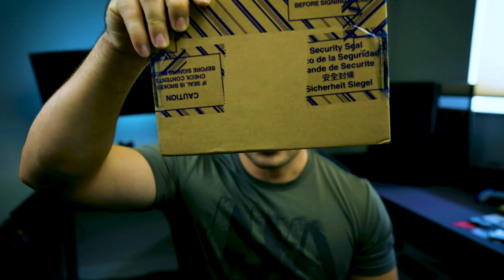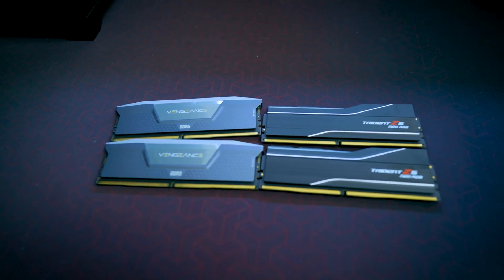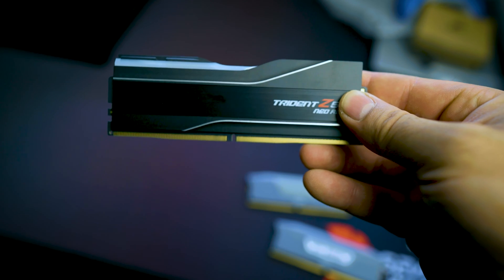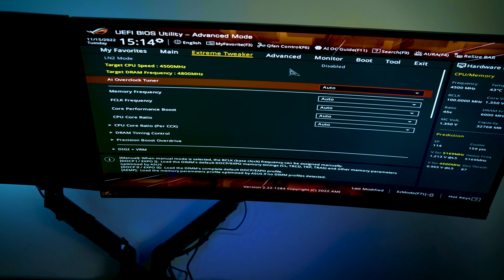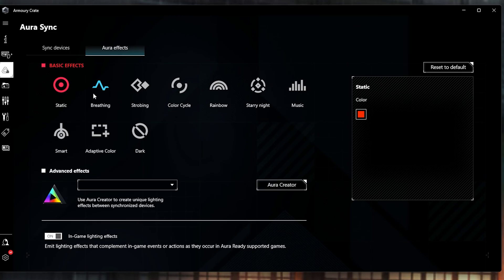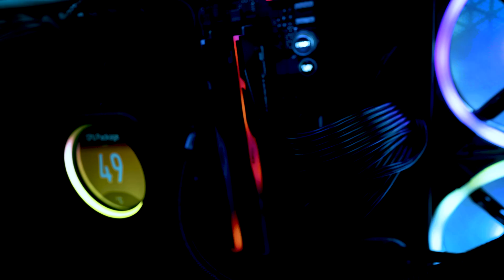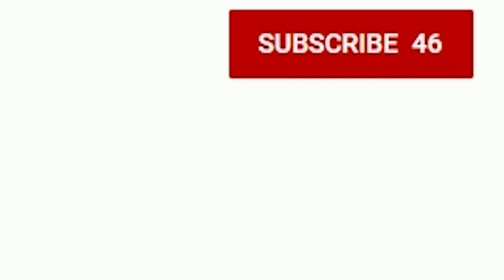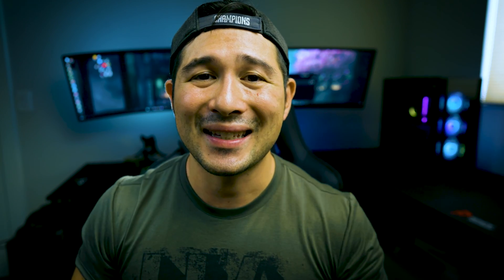*OLD* Corsair Vengeance RGB ddr5-6000 & G.Skill trident z rgb ddr5-6000 *OLD*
We have Corsair Vengeance RGB ddr5-6000 & G.Skill trident z rgb ddr5-6000, which ram will work better in AMD Expo? We will compare timings, specs, physical comparison and even have gaming benchmarks. This will be a great guide whether you're planning to build a PC or upgrading your AMD PC.

➡️Corsair Vengeance RGB DDR5 32GB (2x16GB) 6000MHz C30 AMD Optimized Desktop Memory

➡️G.SKILL Trident Z5 Neo RGB Series AMD EXPO 32GB (2 x 16GB) 288-Pin PC RAM DDR5 6000

TIMESTAMPS:
00:00 - Corsair Vengeance RGB ddr5-6000 & G.Skill trident z rgb ddr5-6000
01:58 - Corsair Vengeance & G.Skill DDR5 Physical size comparison & specs
03:20- Setting up RAM for AMD Expo in BIOS
05:13 - GSkill vs Corsair RGB's!
07:19 - Gaming Benchmarks
13:10 - Straight to the point, which one is better?

Upgrade to Next Gen Samsung Galay with Flex!

AMD Ryzen 7950X:
ASUS Crosshair X670e Hero:
Corsair Vengeance 32GB (2x16GB) 6200MHz DDR5:
CORSAIR iCUE H150i ELITE LCD Display Liquid CPU Cooler:
ASUS ROG Strix Gaming GeForce RTX 3080 Ti OC Graphics Card 12GB :
MSI SPATIUM M480 2TB PCIe 4.0 NVMe M.2:
 Corsair iCUE 5000X RGB Tempered Glass Mid-Tower ATX PC Smart Case:
Corsair QL 3x120mm Fans:
Corsair RMx 1000w Power Supply:
Artic Silver 5:
Corsair K100 RGB Optical-Mechanical Gaming Keyboard
 Logitech G502 Proteus Spectrum RGB Tunable Gaming Mouse

CAMERA GEAR:

Sony NEW Alpha 7S III:

Memory Card:

Spare Battery:

Neewer 79 Inches Carbon Fiber Tripod:

Rode VideoMic Pro:

Extended Microphone Wire:

Microphone Stand:

Studio Lights:

PC CASE:
ASUS Tuf gt501 midtower

PROCCESSOR:
AMD threadripper 3970x

CPU COOLER:
DEEPCOOL Castle 360EX

GPU:
MSI gaming geforce rtx 2080 TI

POWER SUPPLY:
Corsair RMx series 1000w power supply

Corsair K100 KB: